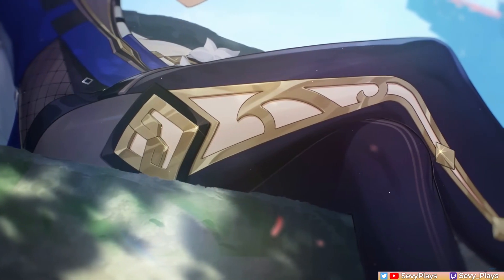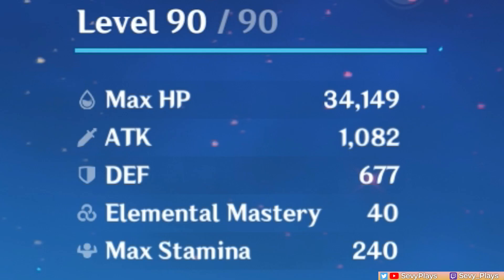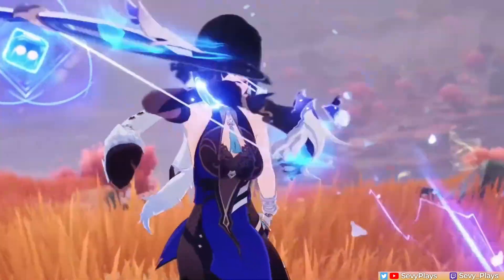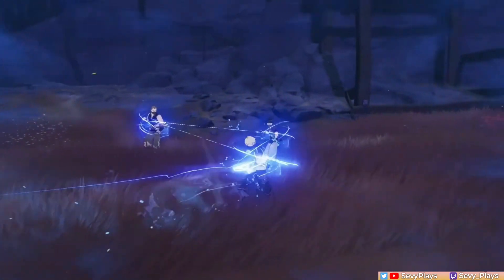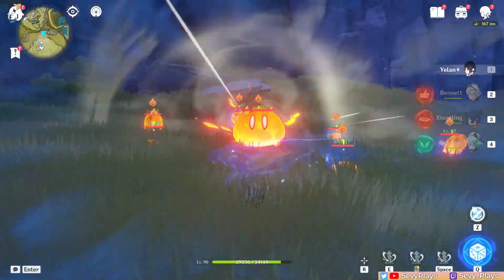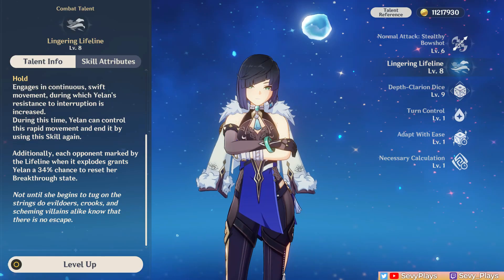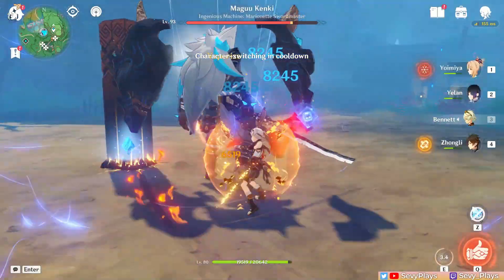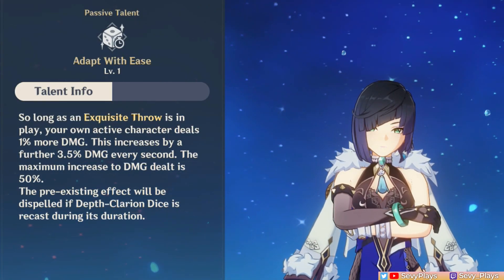YELAN GUIDE & REVIEW: Gameplay Tips, Best Artifact & Weapon Builds, Team Comps | Genshin Impact 2.7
Yelan guide and review! Let's learn about Yelan's talents, kit, constellations, artifact builds, best weapons, and team comp synergy. How good is she? Does she deal high damage? How is Yelan vs Xingqiu?

Timestamps:
0:00 - Intro
0:28 - Yelan Talents, Kit, Gameplay
4:20 - Yelan vs Xingqiu
5:44 - Constellations
7:12 - Best Artifact Stats
9:29 - Best Artifact Sets
10:15 - Best Weapons
12:19 - Best Team Comps
15:14 - Yelan Review & Thoughts

Equipment:
Software: Wondershare Filmora